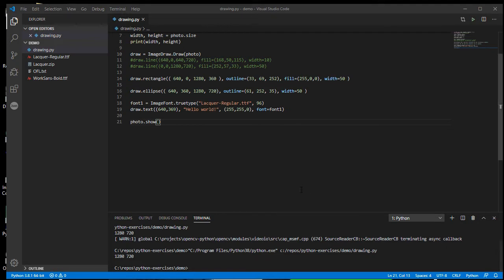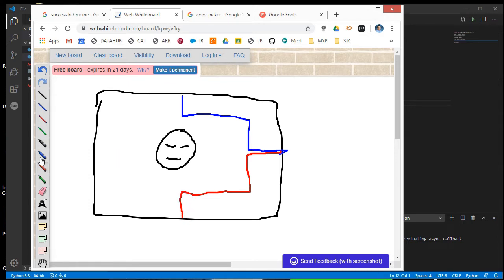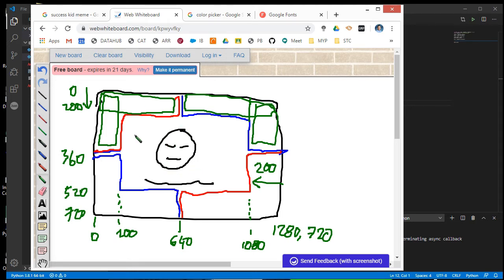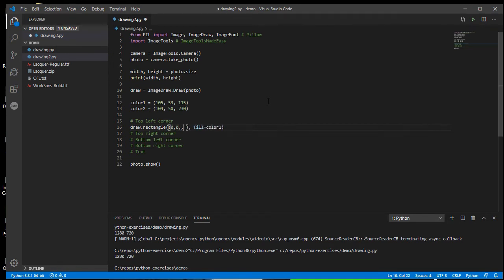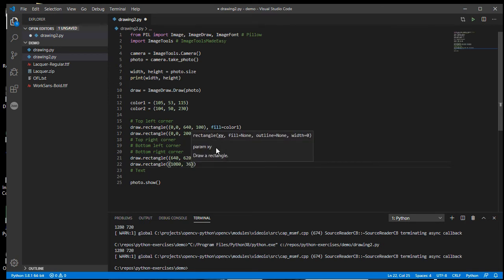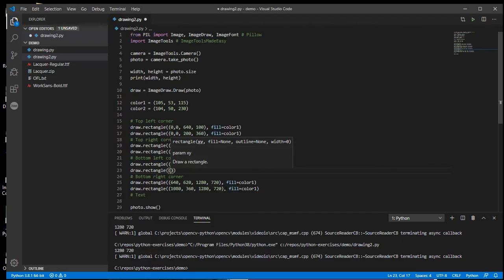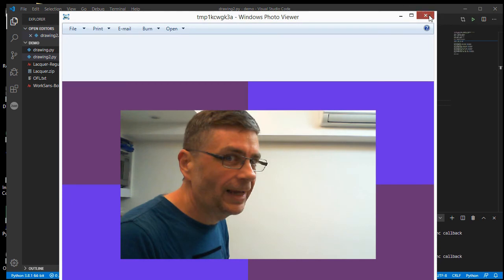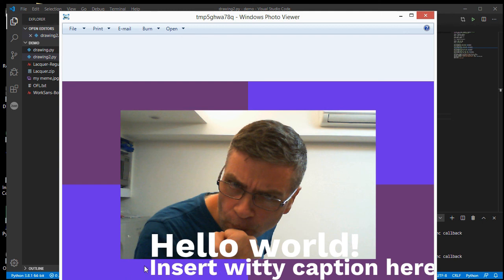Images with Python 5: Drawing shapes and text 2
Continuation of using the Python Image Library (PIL) to draw shapes and text onto your images. An example walk through to create your own version of the success kid meme.